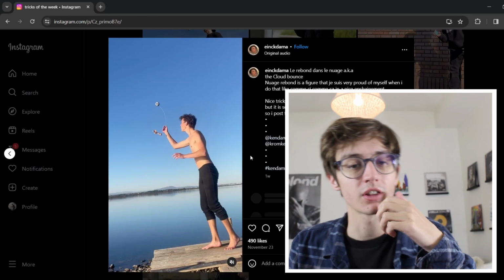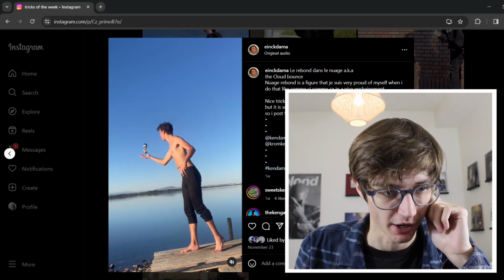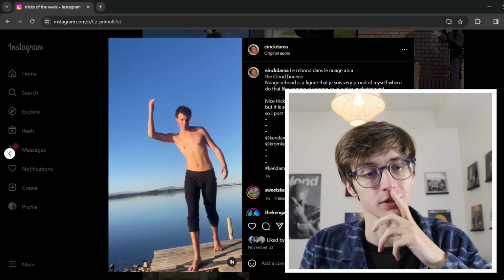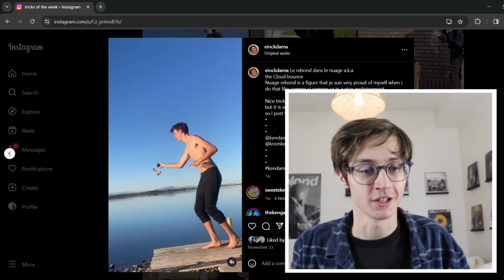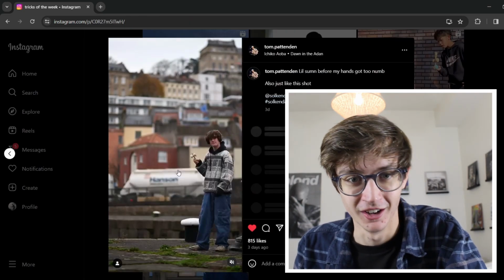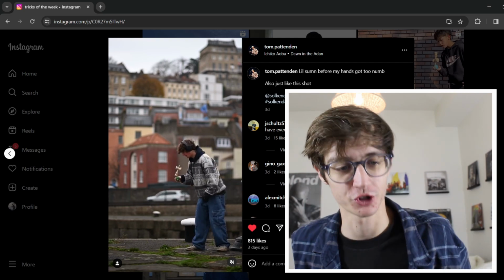Arm Bounce Late Goon! Top Kendama Tricks of the Week S4 Ep. 10